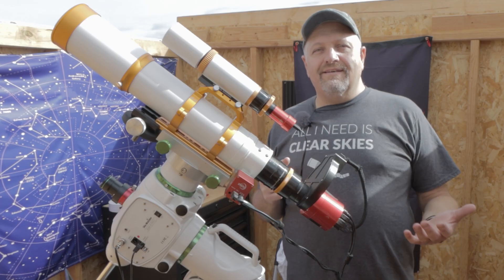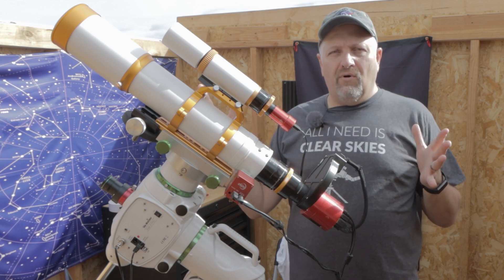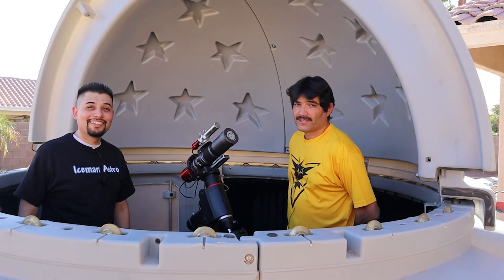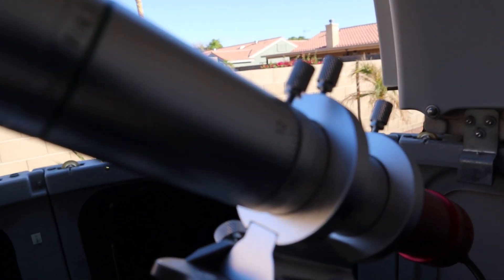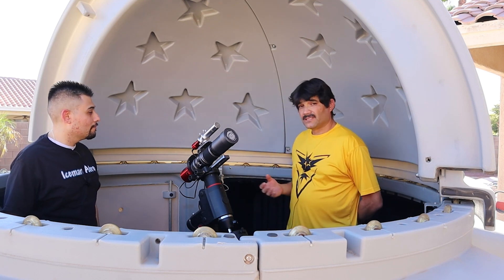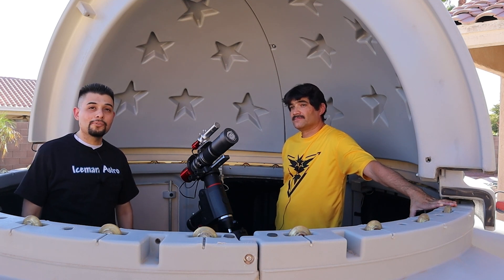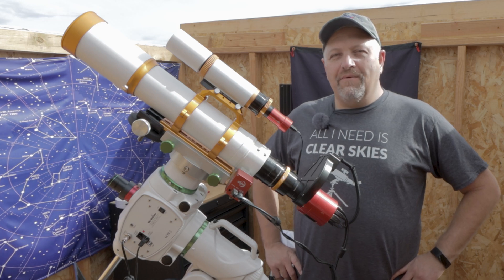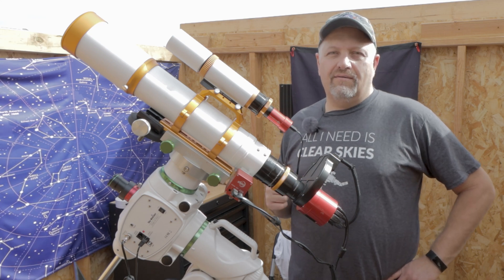Capturing the Soul Nebula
In this video we embark on an epic adventure with the legend Glenn, and the Arizona Scorpion Hunters Jason and Isaac! Join us as we capture the endearing Soul Nebula!